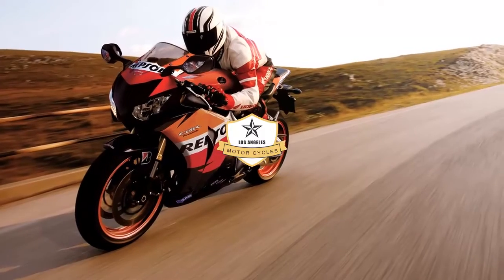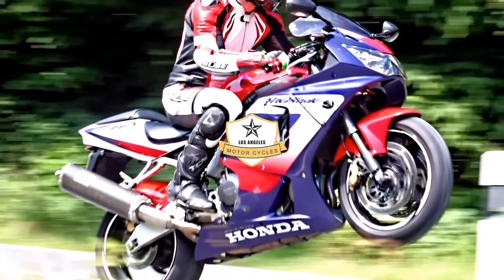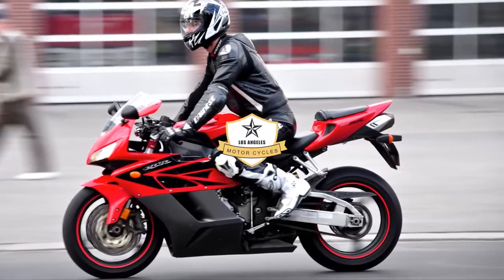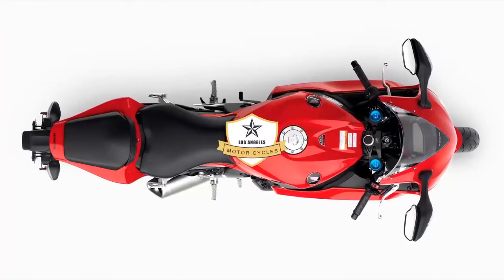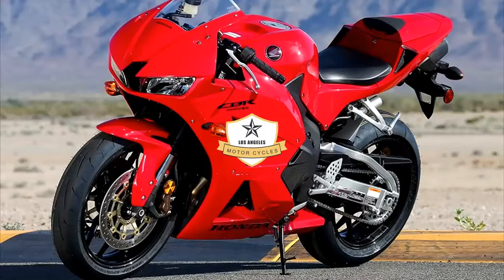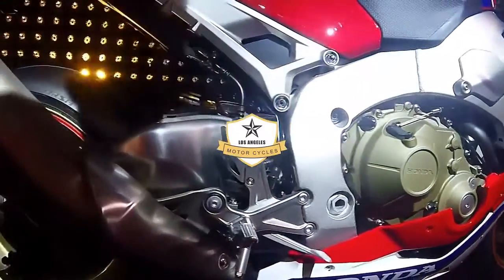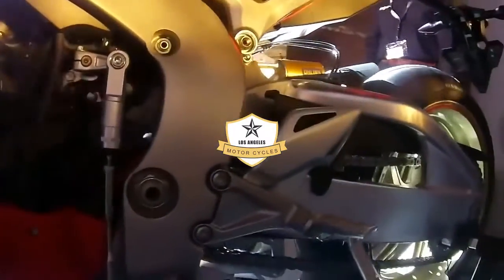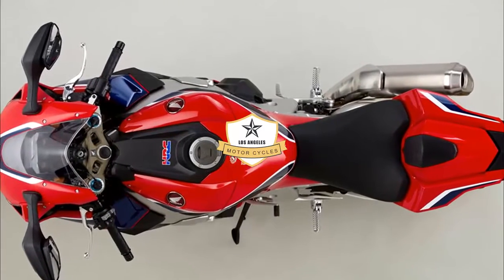New 2017 CBR1000RR FIREBLADE!! EXCITED!!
The Honda CBR models are a series of Honda sport bikes. With the exception of the single-cylinder CBR125R, CBR150R, CBR250R, and CBR300R, all CBR motorbikes have inline engines. Less sporting/general models make up the CB series.